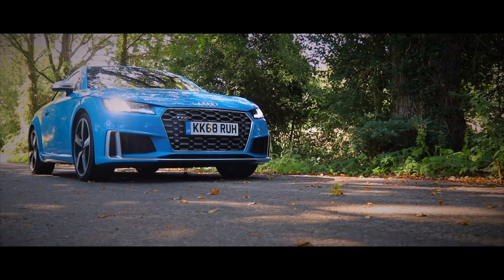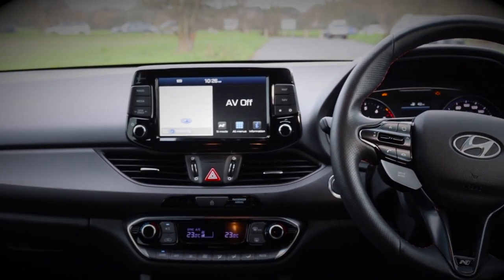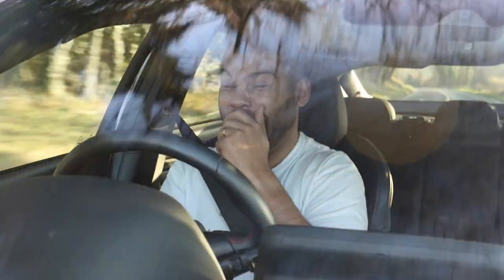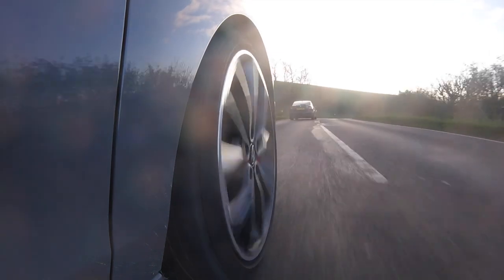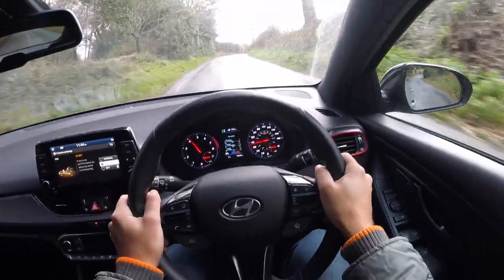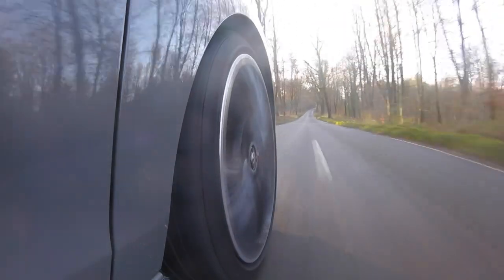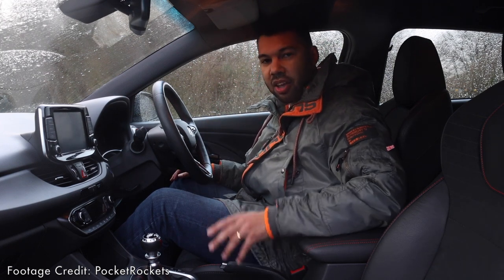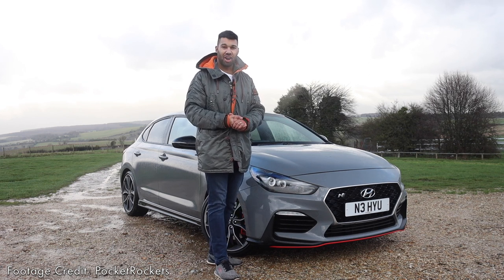Hyundai i30 Fastback N Review | Badge Snobs Are Missing Out!!!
Hello guys, and welcome back to Car Obsession. You know what they say, better late than never, and I've finally got my hands on the i30N. Not just any one, though, the Fastback N, the five door coupe version. Ok, it's been out for around 2 years, but when Hyundai gave me the chance to have one for a week, I was hardly going to turn it down, was I?

Under the sleek, Shadow Grey body is a 2.0 litre turbocharged four cylinder petrol engine which offers 275hp along with 353Nm of torque, although there is an overboost function that offers a temporary torque figure 378Nm. 0-62 is done in 6.1 seconds and the top speed is 155mph. As well as offering potent performance, it has the handling to go with it as it has an electronically controlled limited slip differential as well as variable dampers.

It also has beefy brakes and Pirelli P Zero tyres wrapped around 19" alloys. Development was overseen by Albert Biermann, who used to be the head honcho at BMW's M division, so safe to say he knows a thing or two when it comes to performance cars.

The Hyundai i30 Fastback N also offers a high level of kit, strong value, and a 5 year warranty which extends to track usage, so is it worth overlooking the badge and not buying something German?